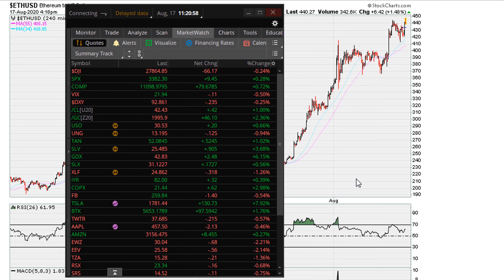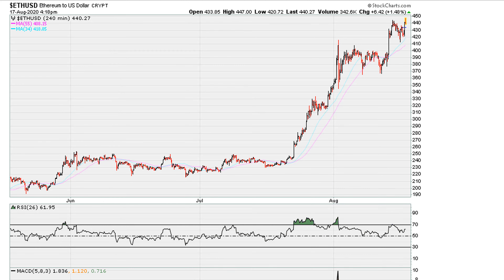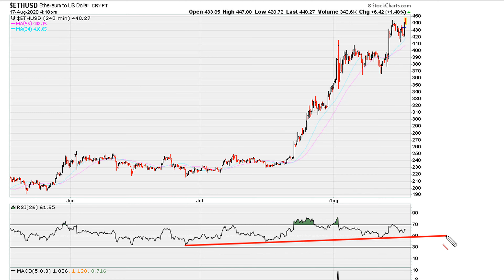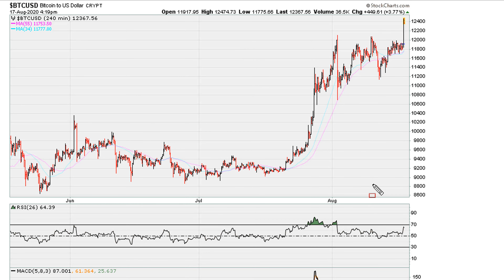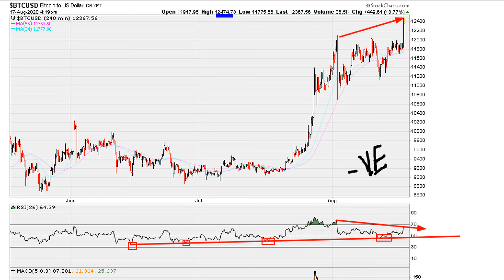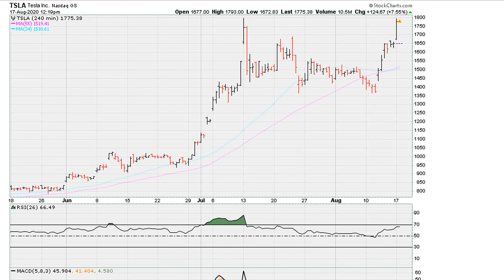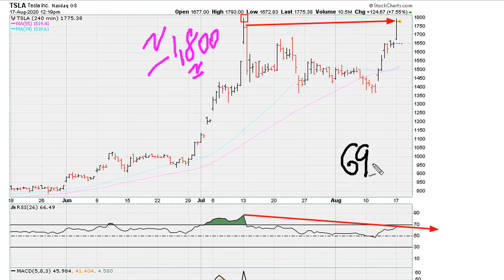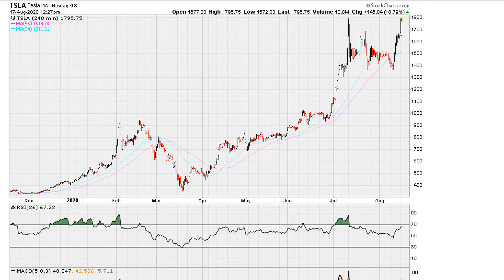Synchronized Yet Unrelated Markets - #1237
ABOUT MUATHE.COM

SIDENOTES